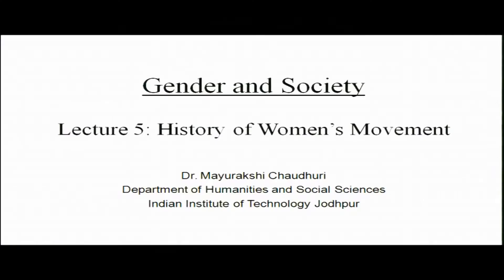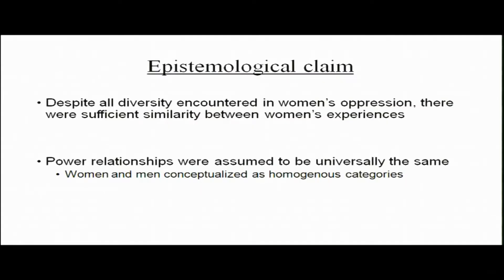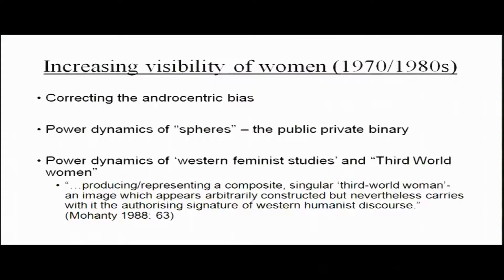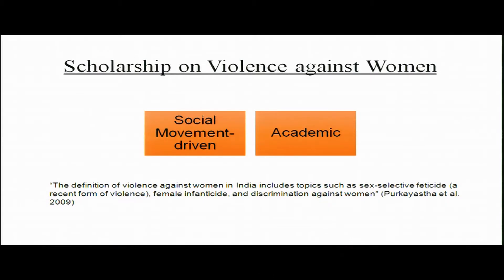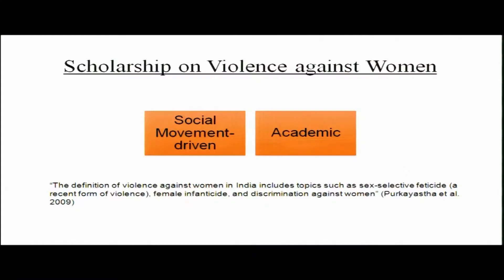Lecture-05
Subject: Socialogy
Courses: Gender and Society